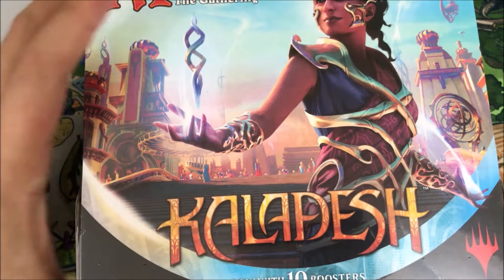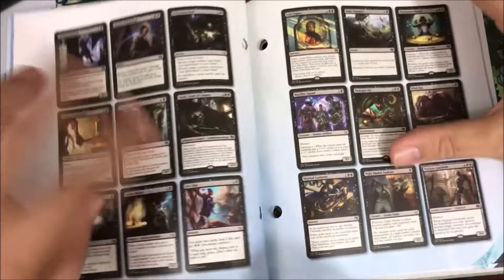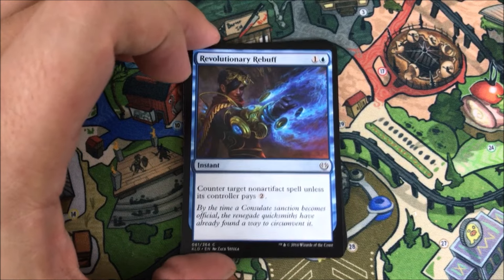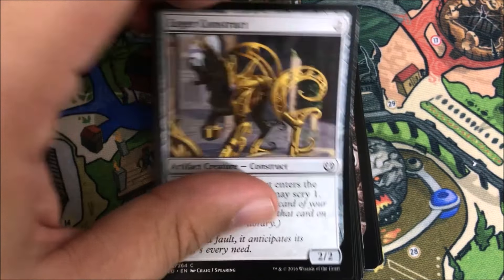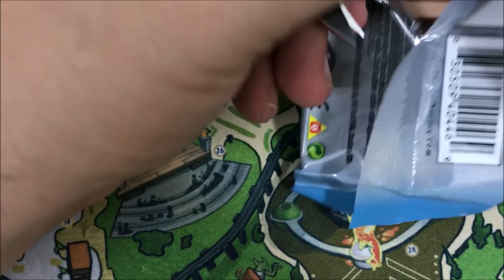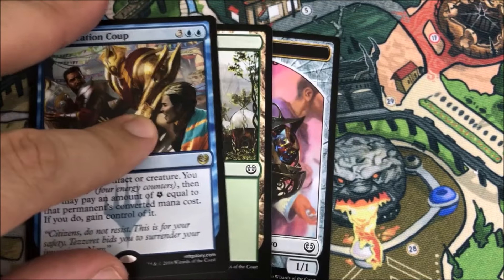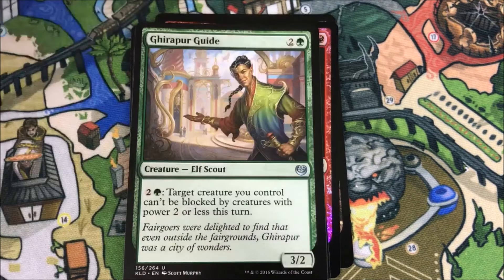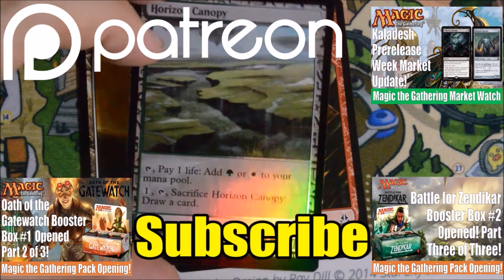MTG Kaladesh Bundle Box Opening! Magic the Gathering!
Preorder Kaladesh Booster Boxes from Amazon

Preorder Kaladesh Bundles from Amazon

Today we open a Bundle Box and two Booster Packs from Magic the Gathering’s latest expansion; Kaladesh.

Michael Jacques
Viktor A.
Matt Sanders
Travis Langert
Yves Havermaet
Adrian Camilleri
Jeremy Taylor
Jonathan Alling
Jake Linderholm
David Olivares